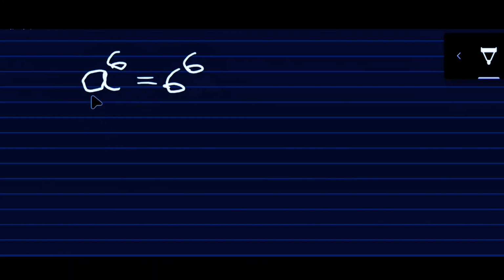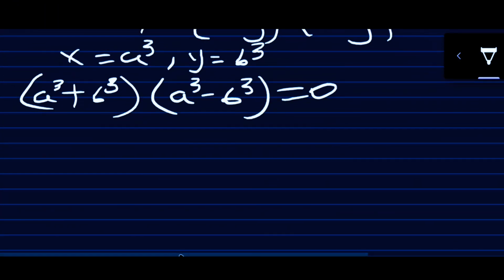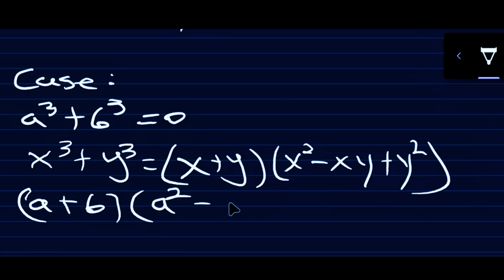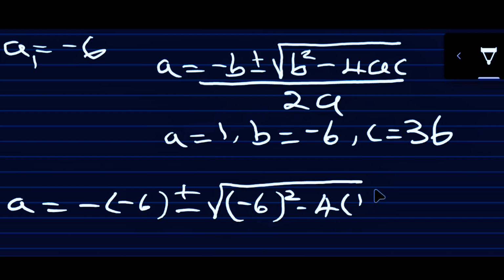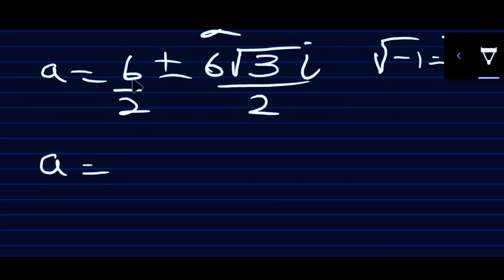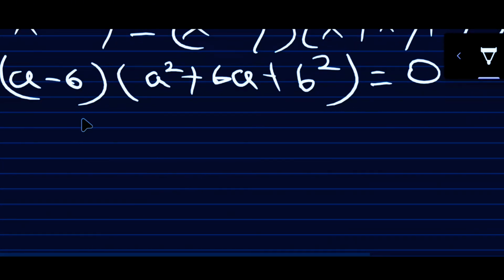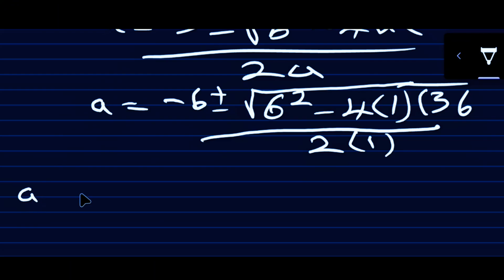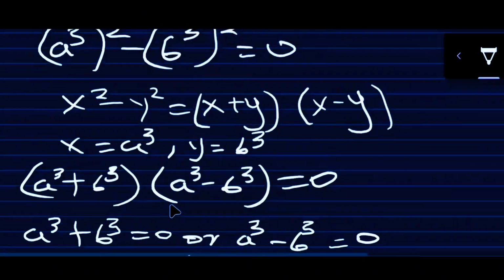11 out of 100 students got this right! 😳 Math Olympiad exponential equation